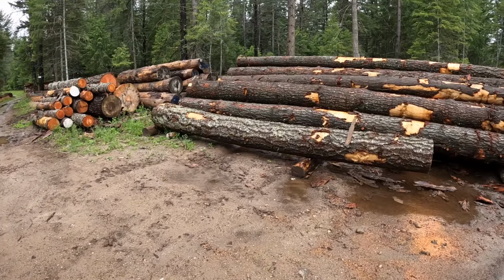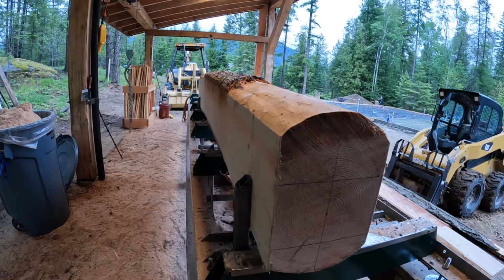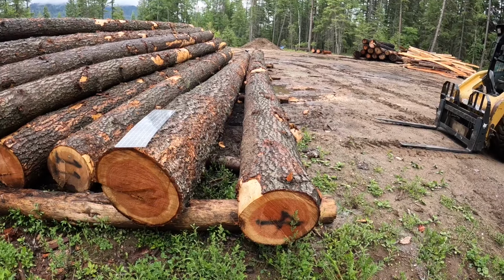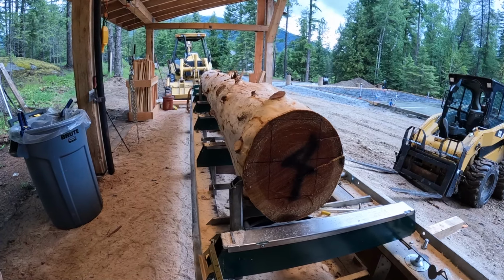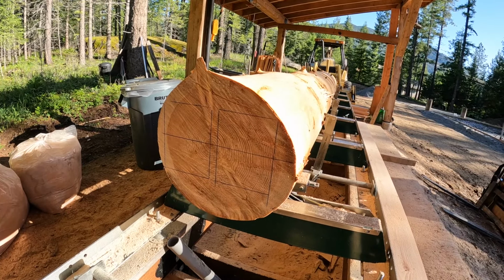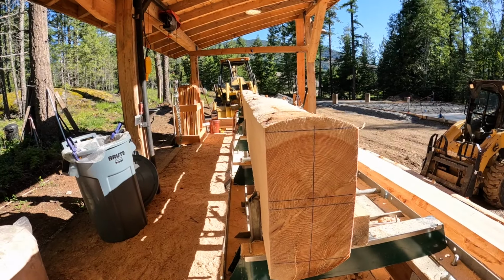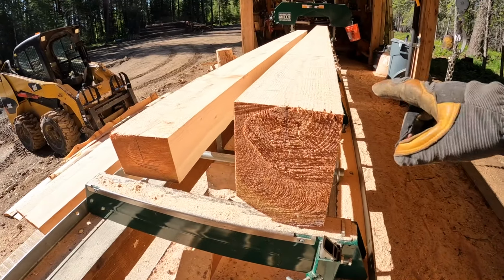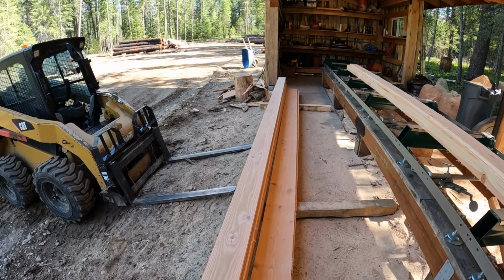The PERFECT Log Giving Me A HARD Time On The Sawmill - Milling Premium Logs For Our Barndominium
In this video, Greg chooses logs from our premium doug fir log pile to mill. He chooses ones that are pretty perfect looking logs, but end up giving him a hard time on the mill. Maybe it's because he tried to get two timbers out of a log that maybe should have just been one? He was still able to get a good timber and then turned the other timber into bonus material. Sometimes, the log doesn't want to give you two and that's okay. It was still a great day on the sawmill. In fact, it's the last day on the sawmill for about a month... the build prep for our barndominium - barnhouse - lodge - home has started!

Did you know we are building our barn house out of wood that we are milling on our own sawmill?! If you haven't followed along with our BARN Build, (which is now our barn house build) make sure to check out that series in our playlists. We finished the slab last summer, we milled most of the lumber needed over this past winter and are now starting to prepare to put in another slab for our garage and the rest of the house.

Here's the video where we share our change in plans and decide to turn our barn into our home:

Here is the video where we share our barn plans. Our plans are from @BarnGeek . We are excited to build one of his beautiful barns and turn it into our home:

***We are also so excited to have completed our sawmill cover enclosure (sawmill shed). Definitely check out our Sawmill Playlist to watch it all happen. We have shared the process of building our sawmill cover from the very beginning. We have a Woodland Mills HM130 Max sawmill and we live in North Idaho. The sawmill cover / sawmill shed is vital to continue milling for our barn build in the winter months, but it will also be a great way to keep out of the sun during the summer months, and of course all of the rain, in between!

Here is a link to the video that shares the sawmill cover / sawmill shed build from start to finish:

Here are the specs on the sawmill cover / sawmill shed we built:

3 posts in the front
4 posts in the back
We have shared the entire build!

Welcome to Our Dream in the Woods! We are sharing our property, our land, our building projects, our family, our future home and all of the steps along the way. We hope you will follow along and share in our journey as we build and create our dream in the woods in North Idaho.

Sandpoint, Idaho
83864

June 2024